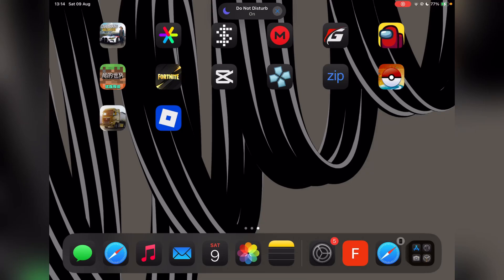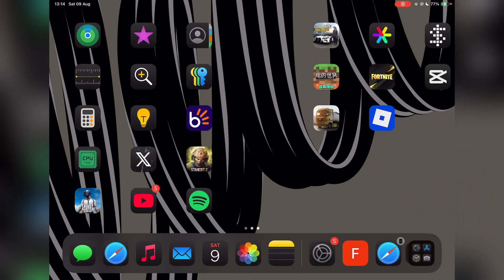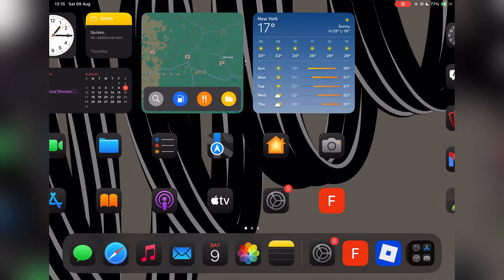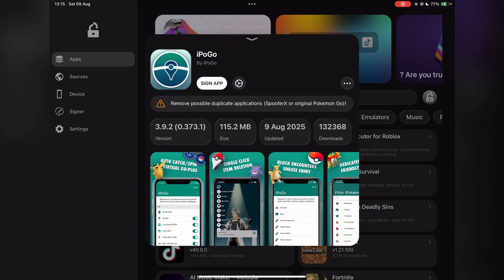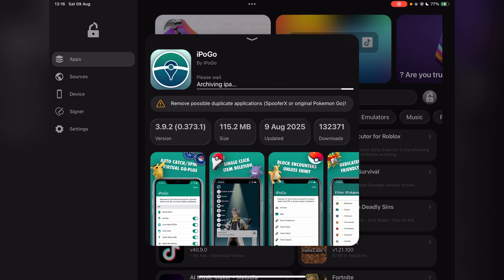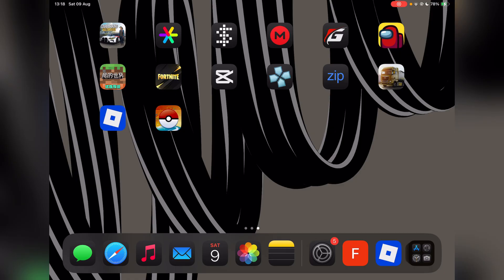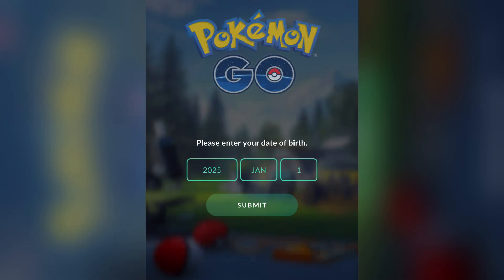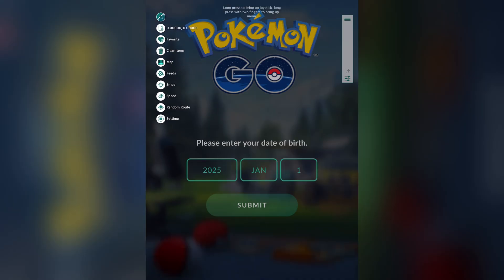How to download & intall iPoGo for Pokemon GO on iPhone & iPad without PC or a Jailbreak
How to Download iPoGo for Pokémon GO on iPhone & iPad | No PC or Jailbreak Needed! 📱✨

Looking to spoof your location in Pokémon GO without a jailbreak or computer? In this step-by-step tutorial, I’ll show you exactly how to download and install SpooferPro on your iPhone or iPad — fast, safe, and easy!

💻 No PC or Mac needed
✅ Works with iOS 17+
📍 Teleport, Joystick, and Auto-Walk features

📥 Need help? Drop a comment or check the pinned comment for updated steps!